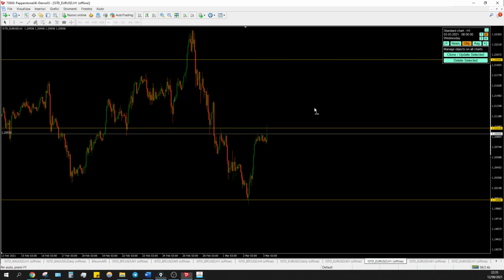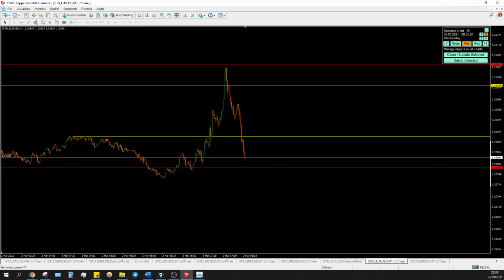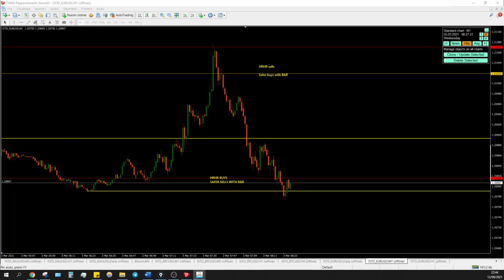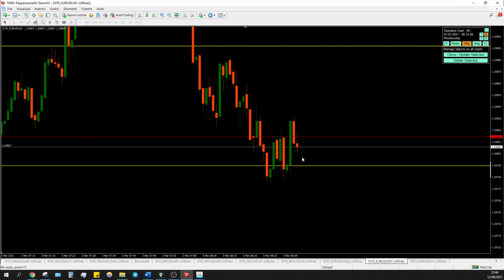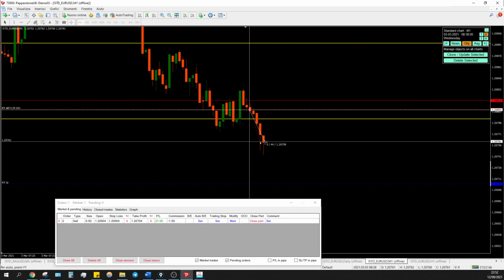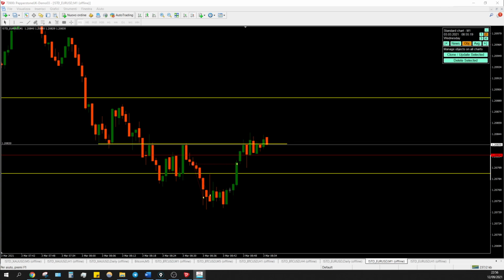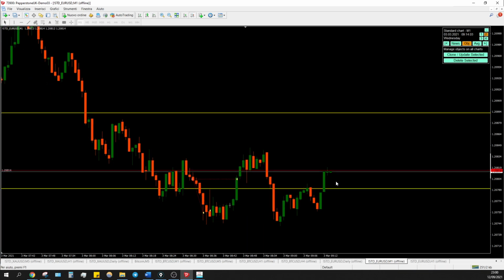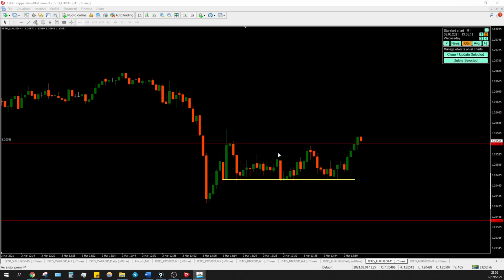Backtesting EuroDollar - First look at scalping + 0.3%